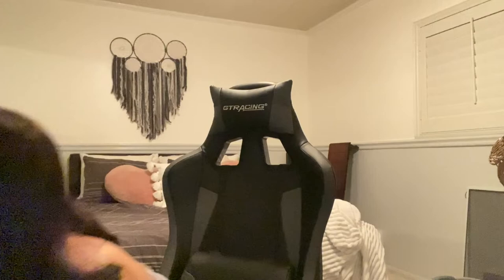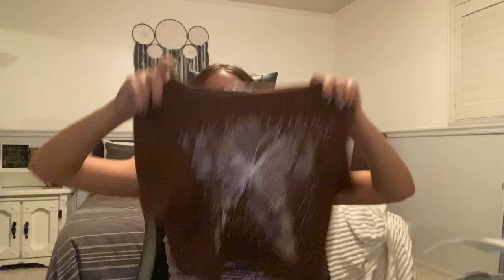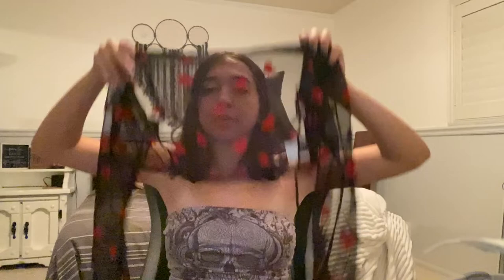HUGE SHEIN HAUL